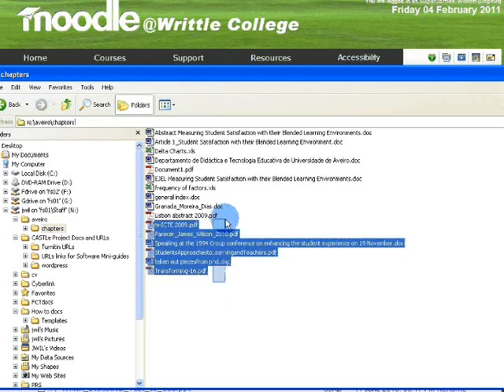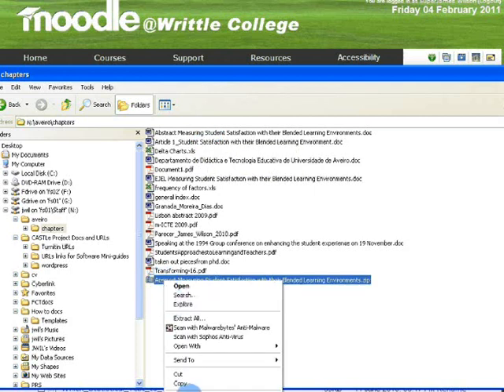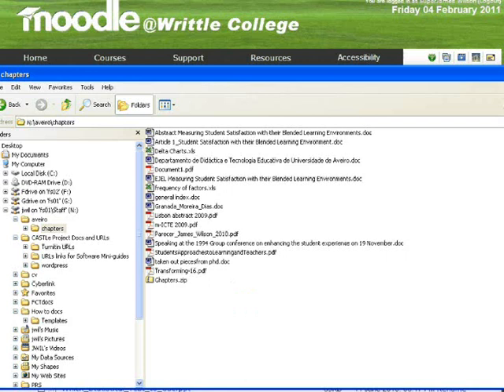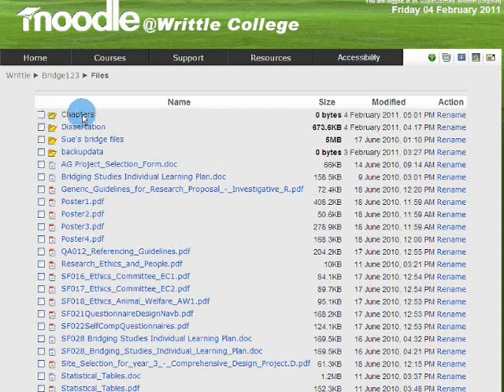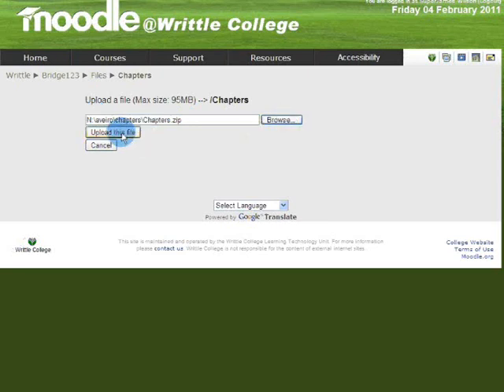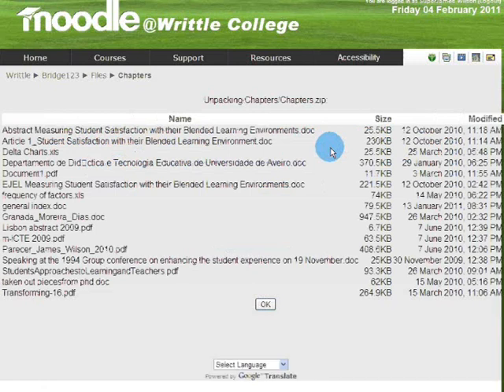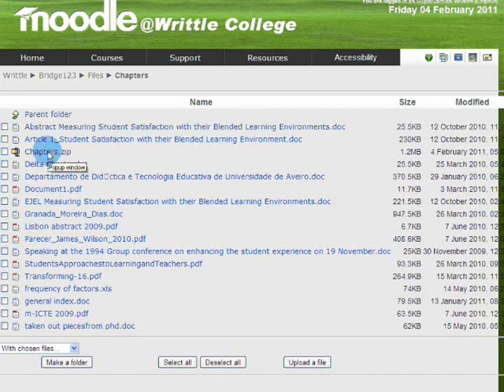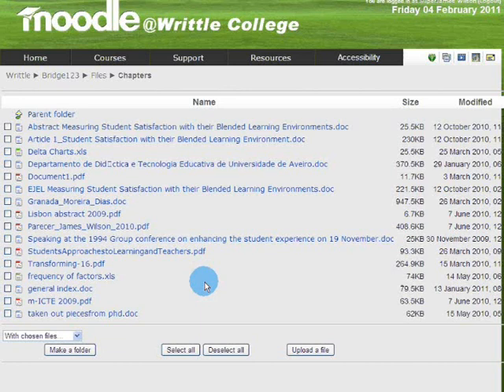Uploading multiple files to MOODLE